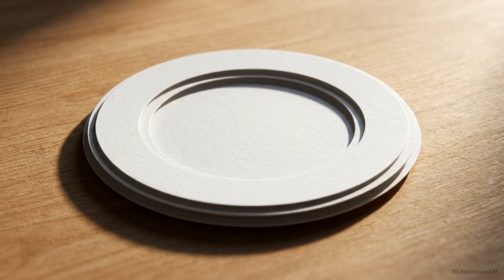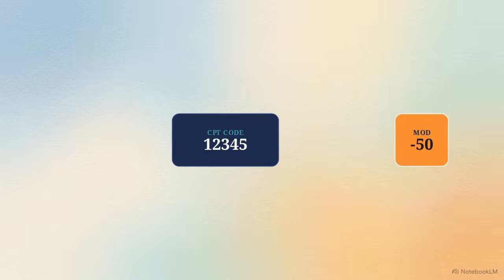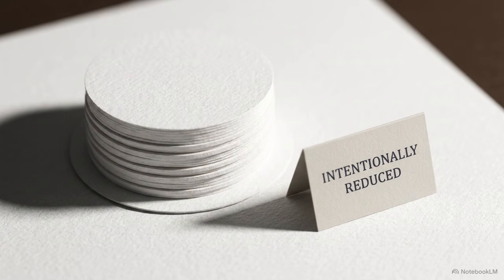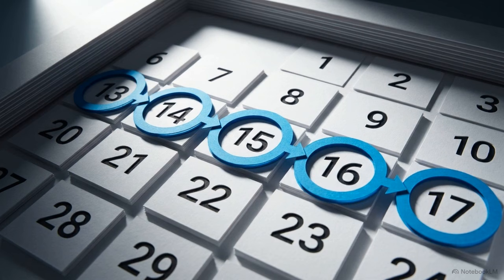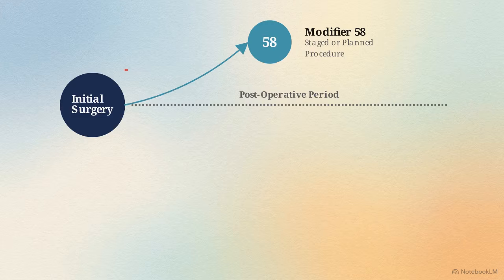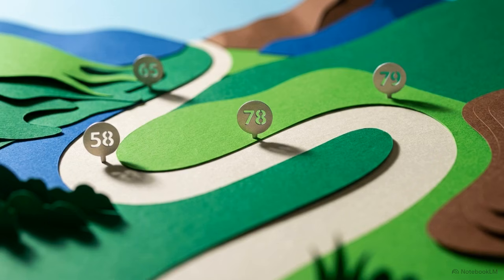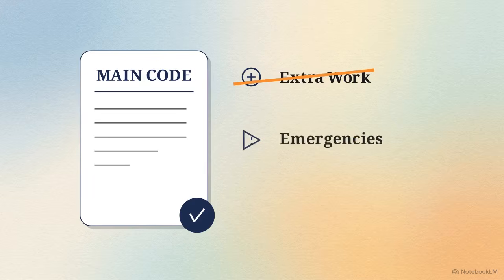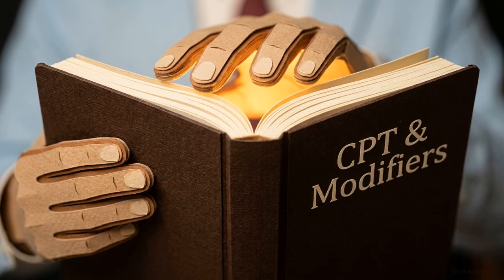CPT Modifiers for Beginners